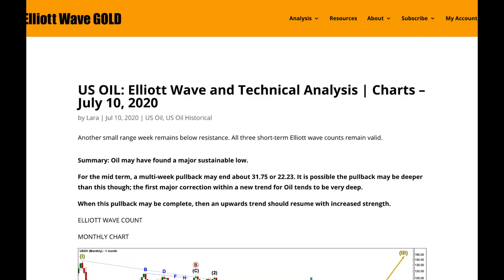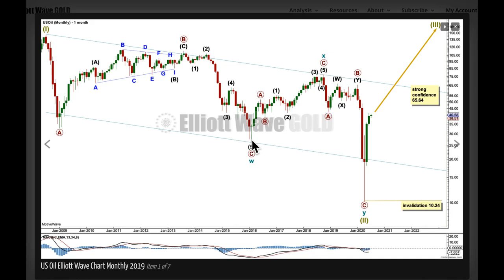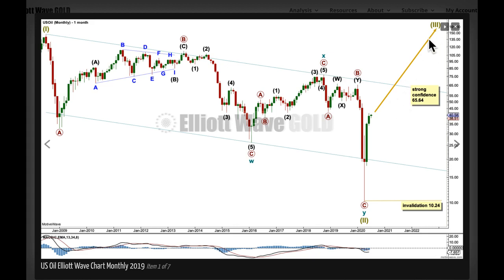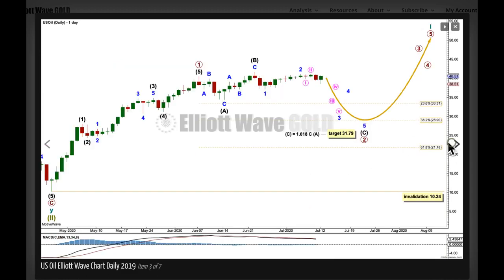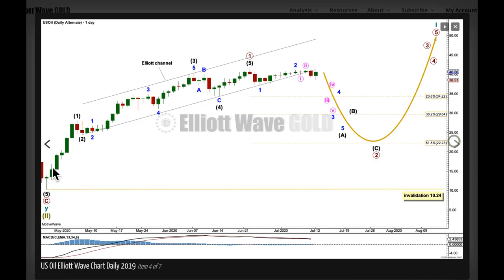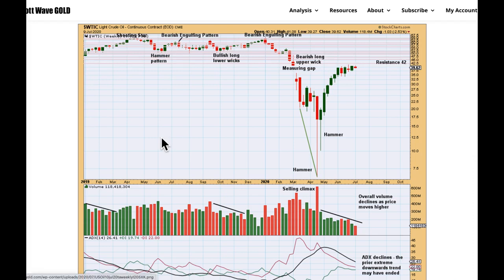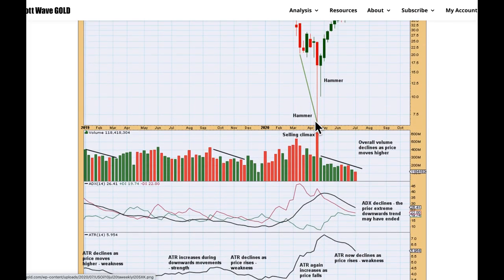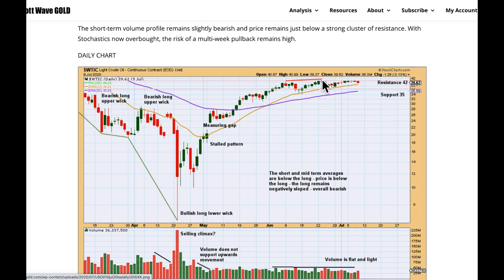US OIL: Elliott Wave and Technical Analysis for week ending 10 July 2020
End of week Elliott Wave Technical Analysis for the US OIL market by Lara Iriarte CMT.